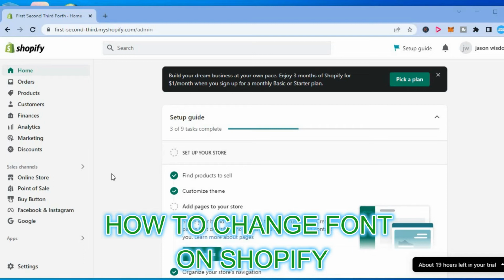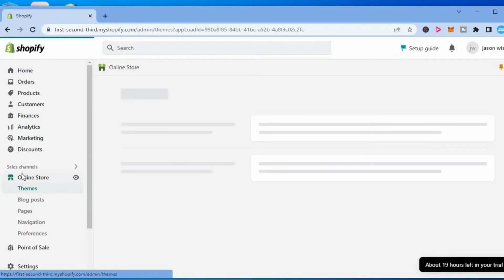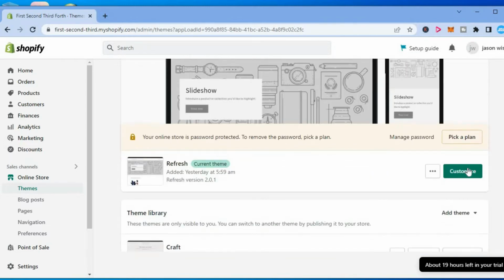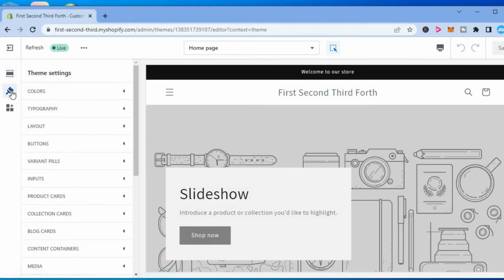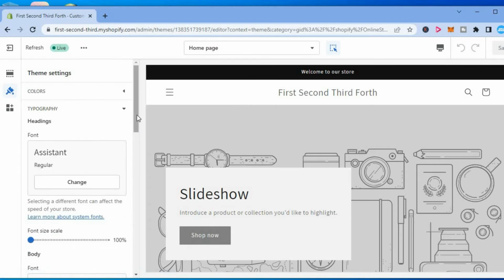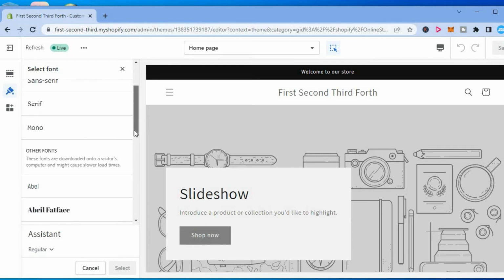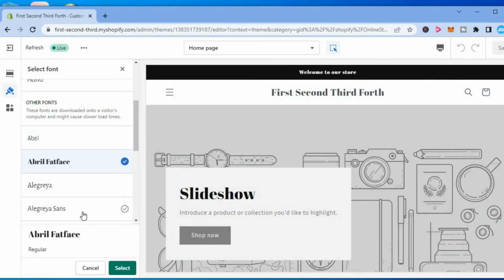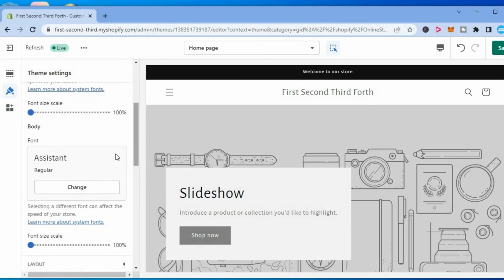HOW TO CHANGE FONT ON SHOPIFY